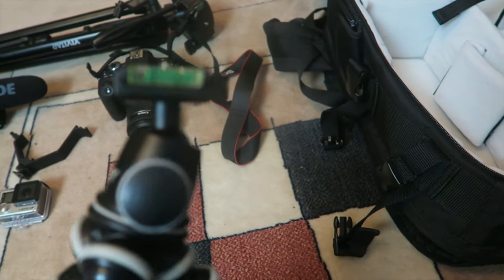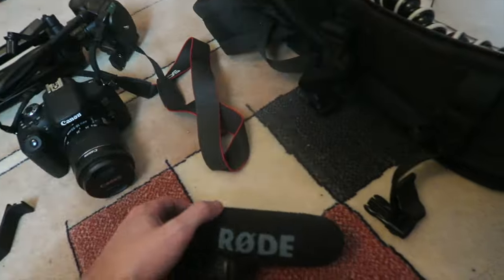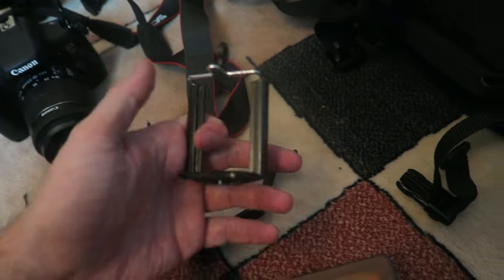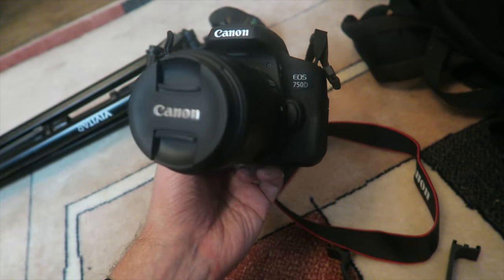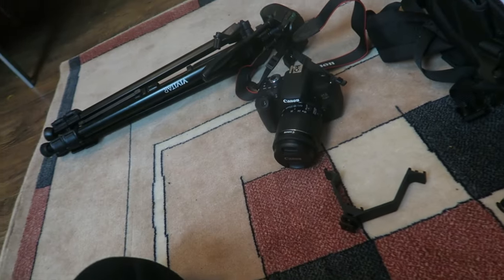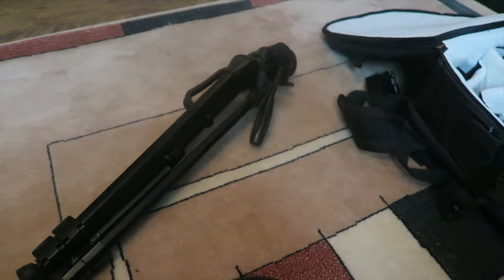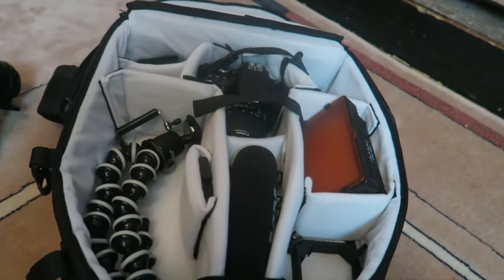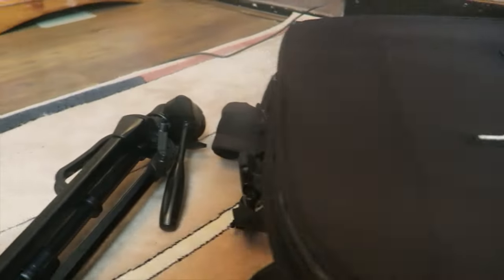WHATS IN MY CAMERA BAG 2017 ? HOW WE ARE FILMING OUR LIVE BIRTH VLOG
HERE IS ALL THE EQUIPMENT WE WILL BE USING IN OUR LIVE BIRTH

AmazonBasics DSLR and Laptop Backpack with Grey Interior

Canon EOS 750D / T6i Digital SLR Camera (24.2 MP, 18 - 55 mm Lens, CMOS Sensor) 3-Inch LCD

Canon PowerShot G7X Digital Camera (20.3 MP, 4.2x Zoom)

Rode VIDEOMICPRO | On Camera Microphone

CN 160 LED CN-160 Dimmable Ultra High Power Panel Digital Camera / Camcorder Video Light, LED Light

Joby GorillaPod SLR-Zoom Tripod for SLR Cameras with Ballhead

Goliton® Camera DSLR Triple Mount Hot Shoe V-shape Mount Bracket for LED Video Lights Microphones - Black

The best cameras to use for vloging

--- TECHNICAL STUFF ---

Canon 80D

Editing Software : iMovie 4K

Almost anything Giant! We're pretty sure there's something here for everyone :)

Have you seen our other fun videos?